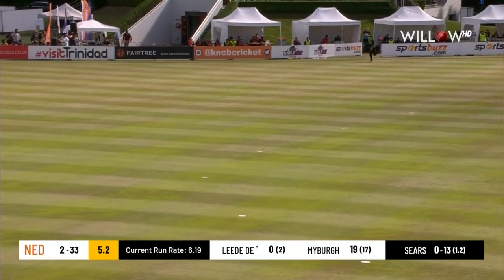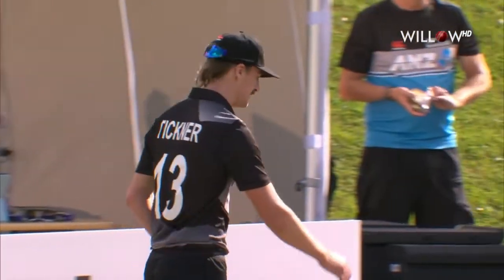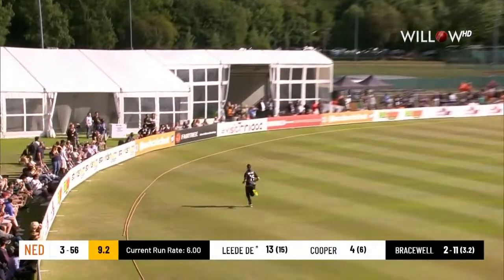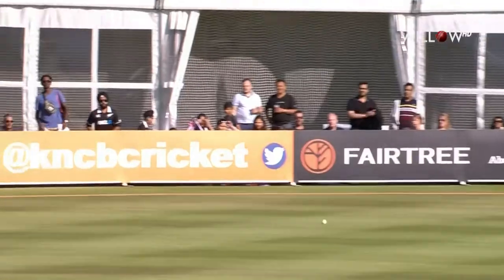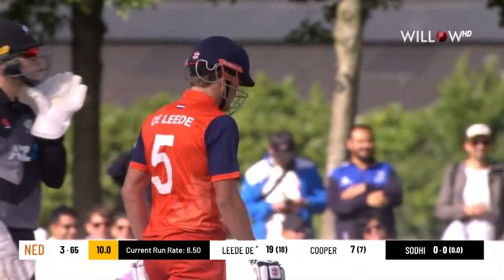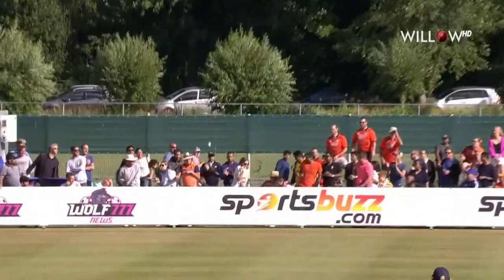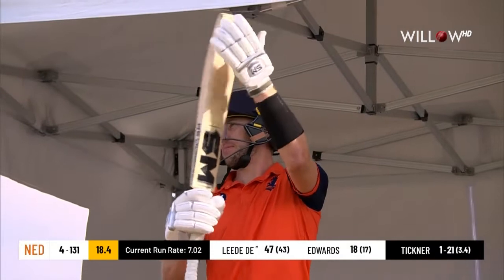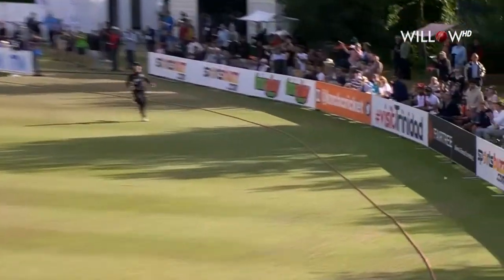Bas de Leede 53 runs vs New Zealand| 2nd T20I - Netherlands vs New Zealand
Bas de Leede 53 runs vs New Zealand| Netherlands vs New Zealand | 2nd T20I - Netherlands vs New Zealand
🏏: New Zealand tour of Netherlands 2022
📺: Willow TV